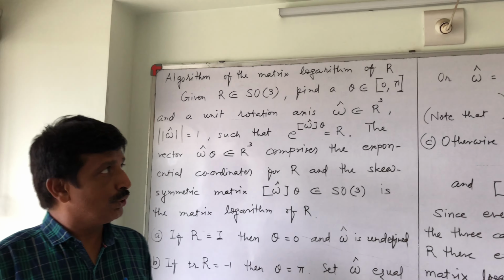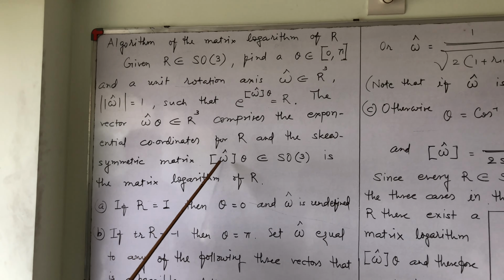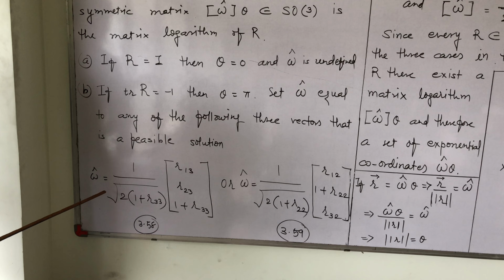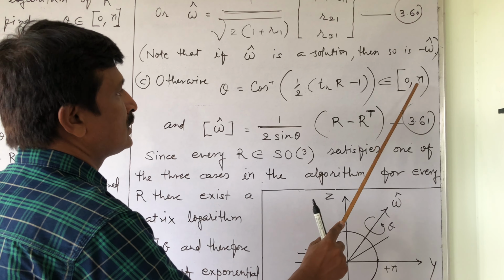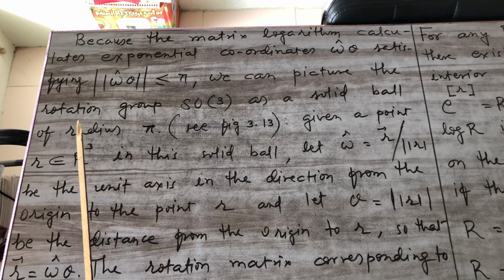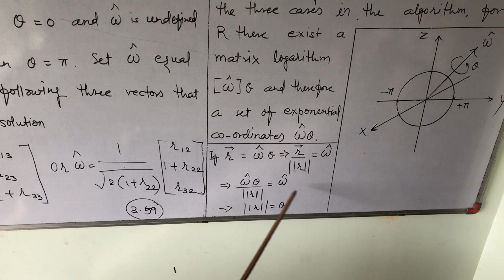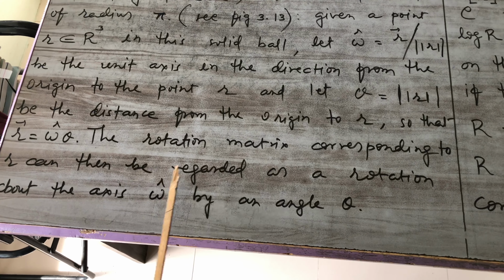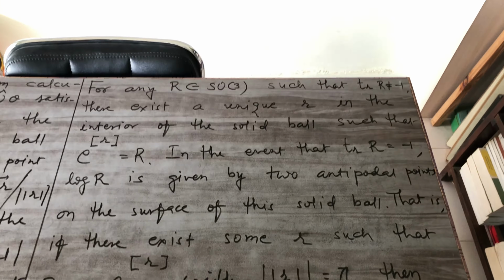Algorithm of the matrix logarithm of rotation matrix R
You should watch the just previous video with detailed explanation ‘how to find axis of rotation and angle theta for given rotation matrix ‘ in my playlist with the title ‘ Modern Robotics by Kevin M Lynch and Frank C Park May 2017’